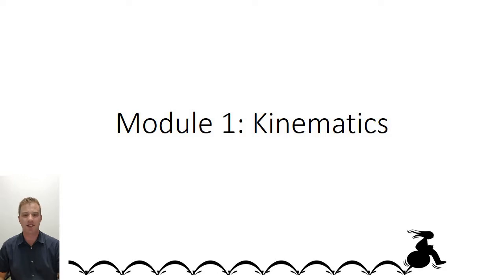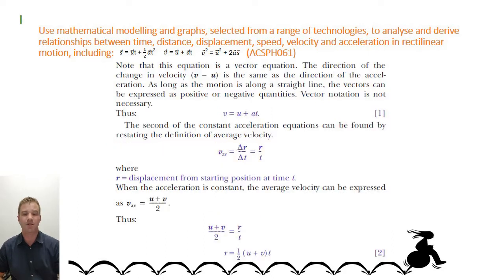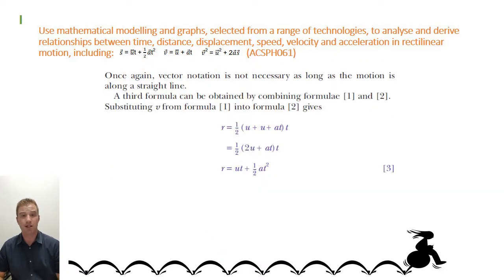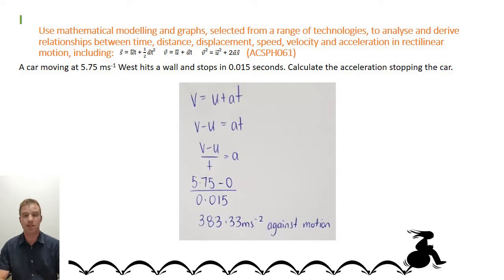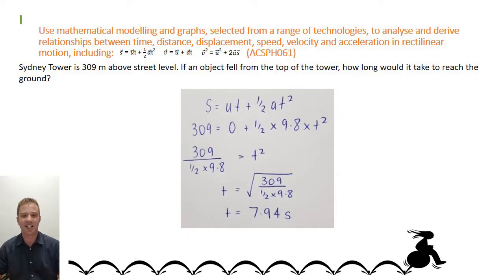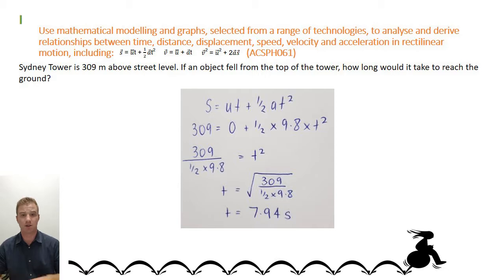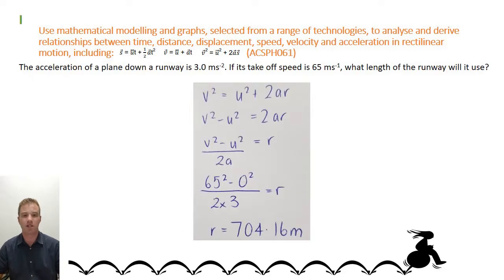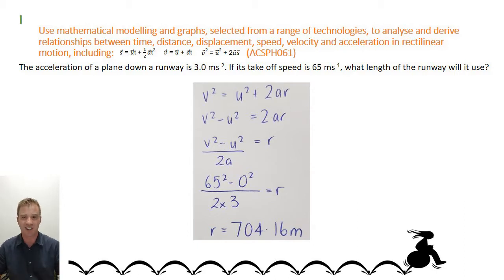1I Kinematics - Equations of motion